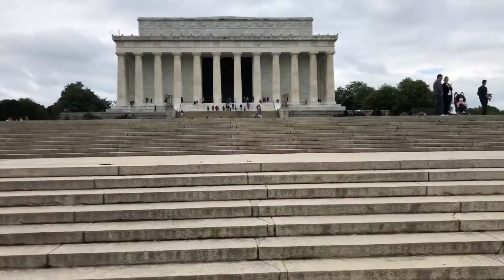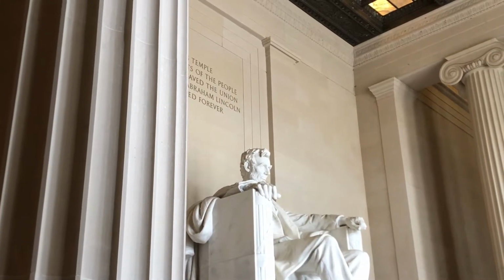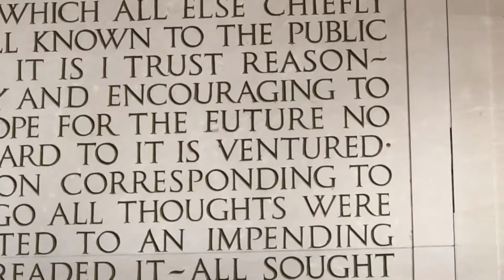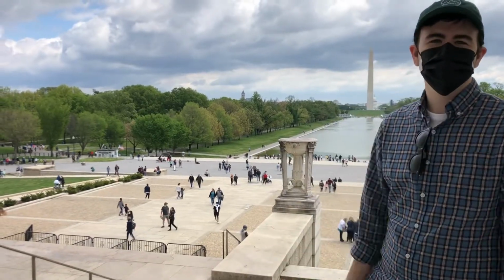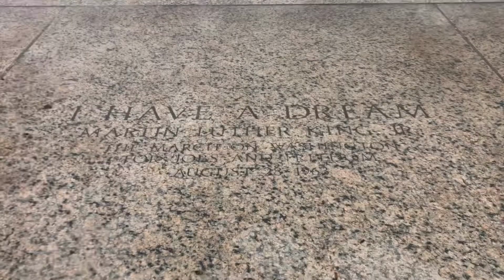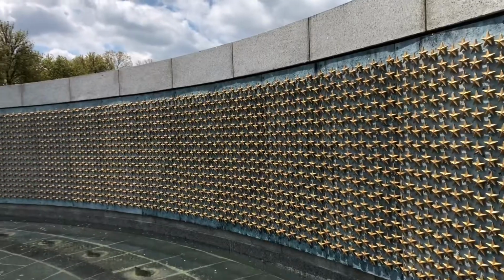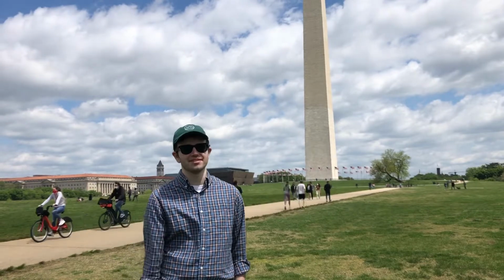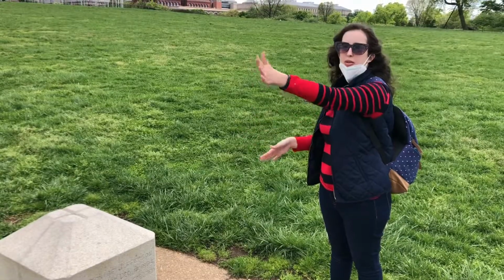The National Mall: Lincoln Memorial to the US Capitol | Vlog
We’ll take you through the main strip of the National Mall in Washington, D.C. Taking advantage of the lack of tourism in DC due to the pandemic, we were able to spend as much time as we wanted at the following sites: The Lincoln Memorial, The World War II Memorial, The Washington Monument, the Mary Livingston Ripley Garden, and the United States Capitol. We’re definitely not experts or tour guides but wanted to share the little tidbits that we do know with you.
Vlog 1 | Washington, DC | Filmed: April 25th, 2021
TIMESTAMPS ⏰
0:00 Intro
0:22 Lincoln Memorial
3:45 World War II Memorial
4:12 Washington Monument
5:29 Mary Livingston Ripley Garden
5:53 US Capitol
MUSIC 🎵
Aether by Darren King
Evergreen by Morgan Kibby
ABOUT US 👫🏻
We’re The Stewarts—high school sweethearts from the DC Metropolitan Area. We’re full-time professionals and part-time explorers. We don’t use fancy equipment or snazzy editing but we strive to document our travels so we can remember the big moments and the small moments. We love exploring nature, discovering new places, touring historic sites, and sharing fun facts. We’ll show and tell you about our travels, so come join us!

FYI: For the best quality, please ensure your video quality is set to 1080p. (Click on the gear icon). We don’t have high-end equipment, so everything’s captured with our iPhones.